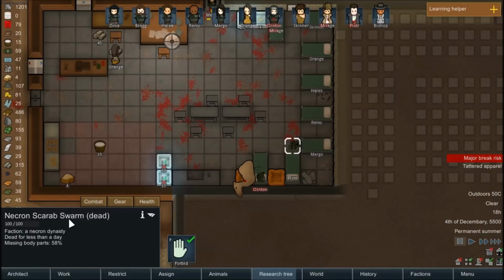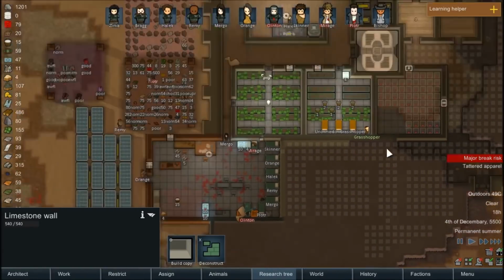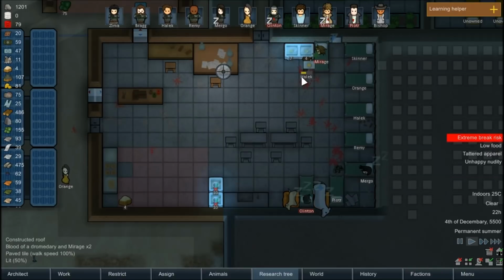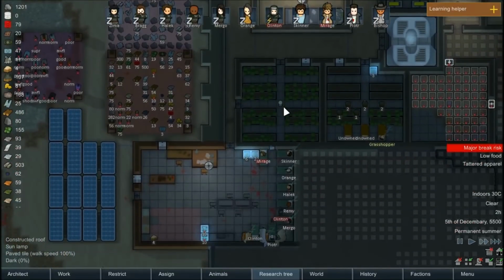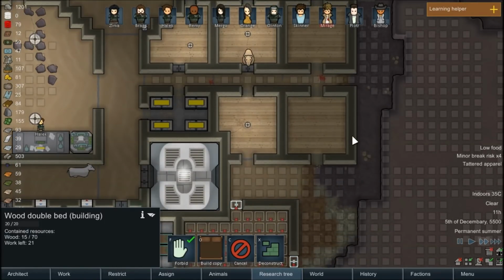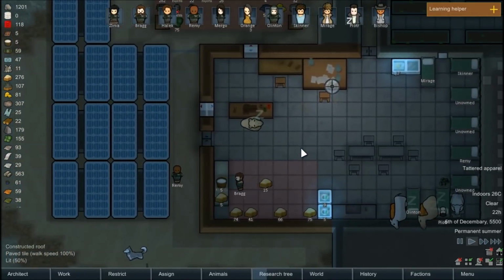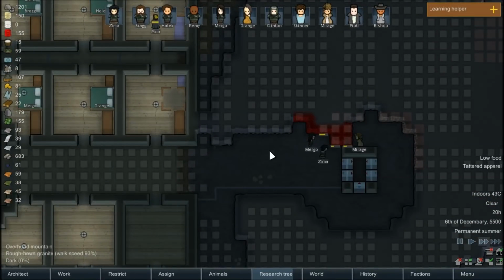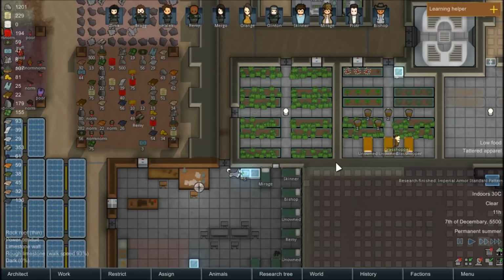RimWorld Warhammer 40k - Imperial Guard Outpost Pt.12 - "Necron Raid Aftermath" [RimWorld Beta 18]